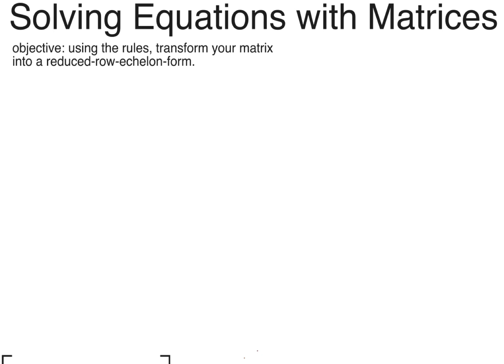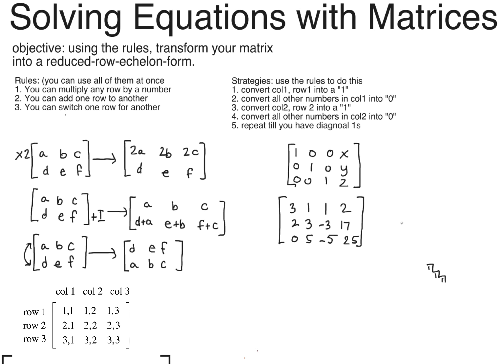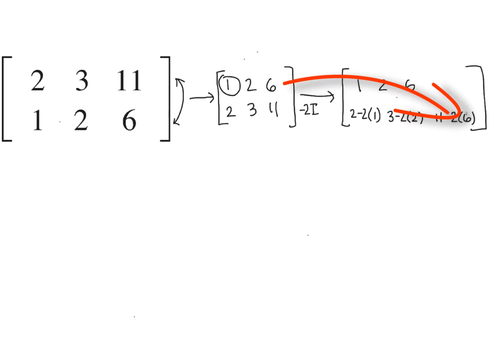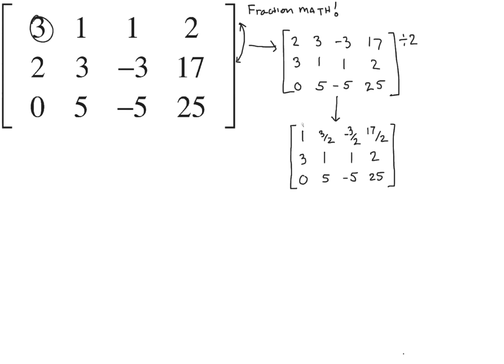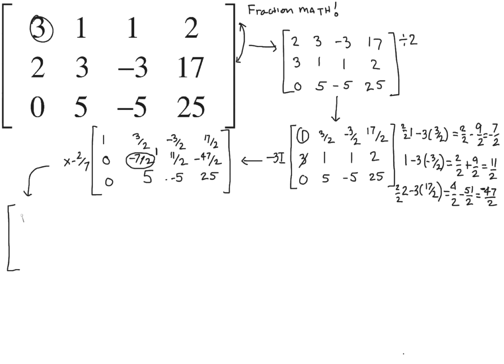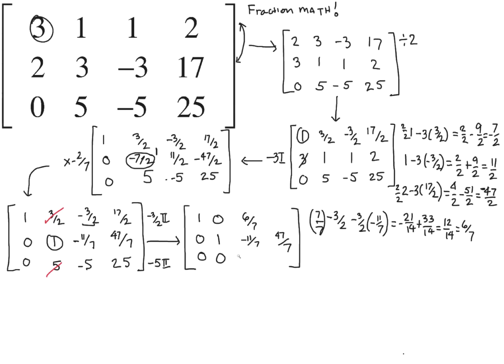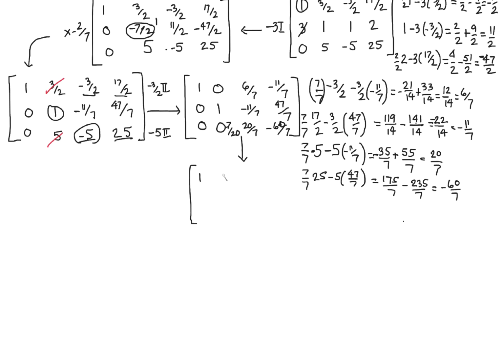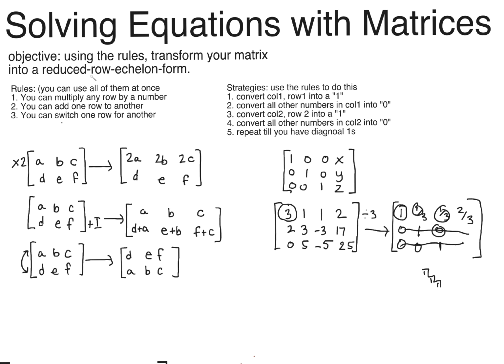Elementary Matrix Operations 1: Introduction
For elementary students. I present the objective, the rules, and the strategies you follow to achieve the objective. I present two examples. Since this is geared towards absolute beginners, there is no theory, just instructions. I will cover theory after a few tries. If you want the answer sheet, I will send it only if you post evidence that you made some effort (a scanned sheet showing what you tried). If you don't have that, don't waste my time, i won't even respond.

1:00 Objective
1:41 THREE rules for solving matrices
2:04 FIVE strategies for accomplishing your objective
7:55 Example 1: a 2x3 matrix reduction
13:32 Example 2: a 3x4 matrix reduction